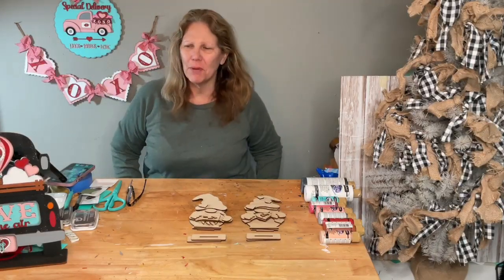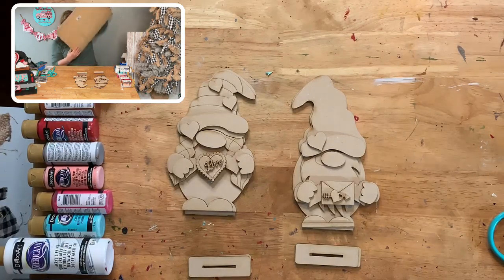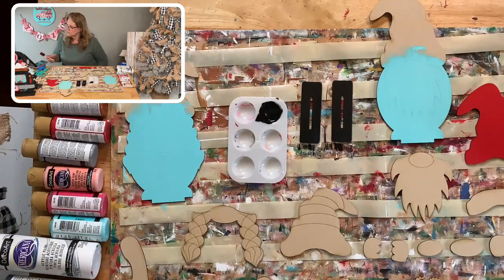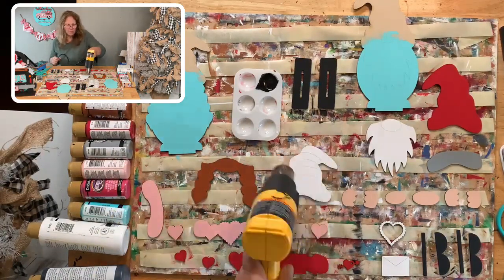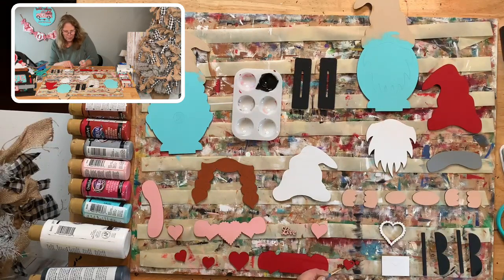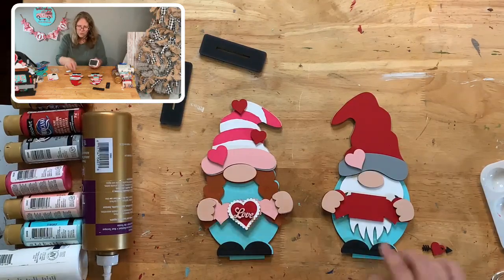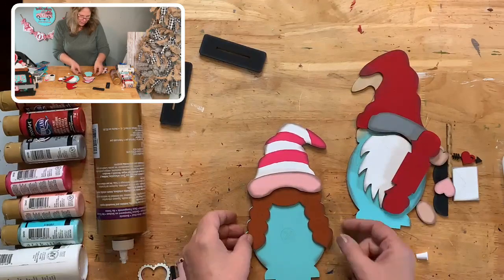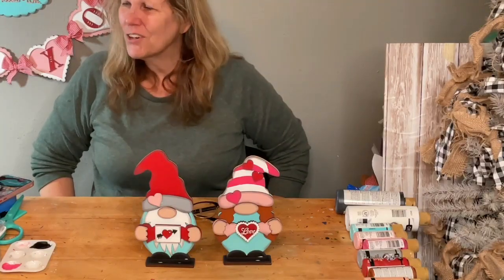Valentine’s Gnomes - diy kits